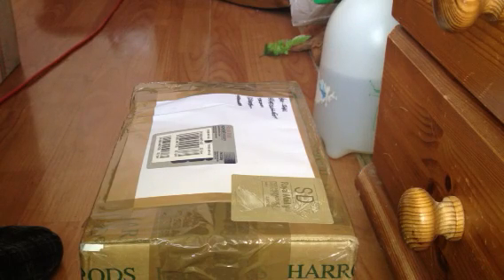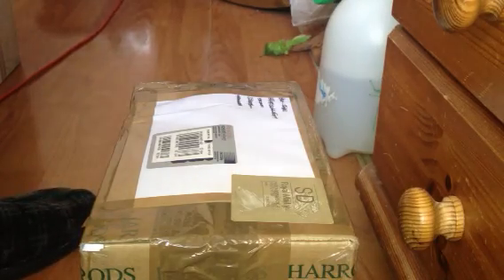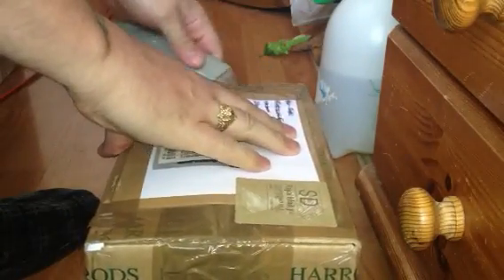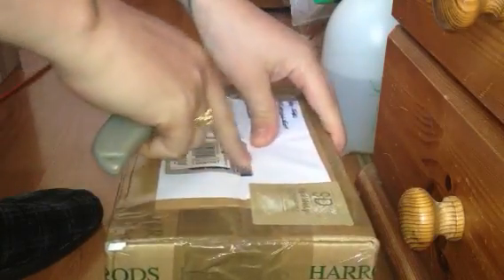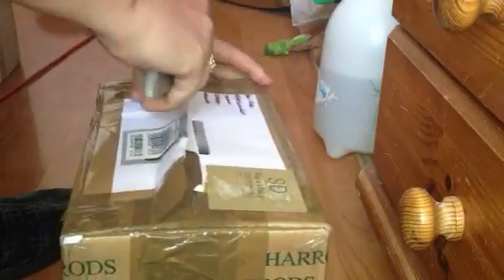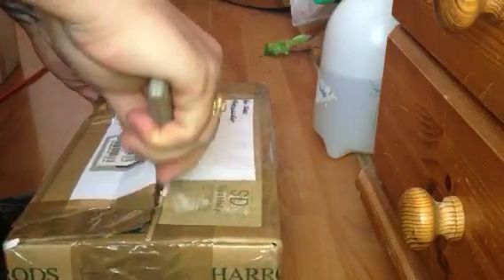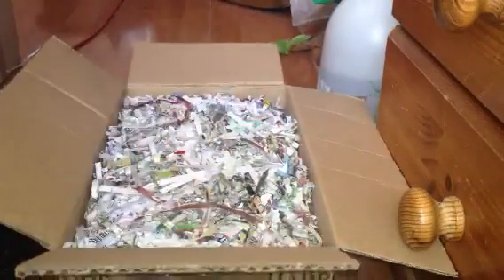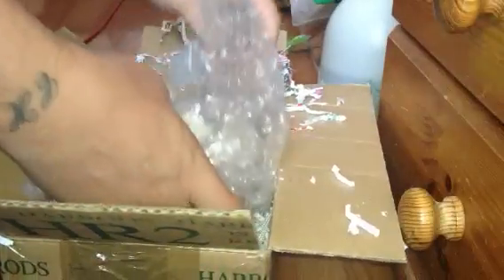Unpacking my female T blondi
She is 2.5 inche's